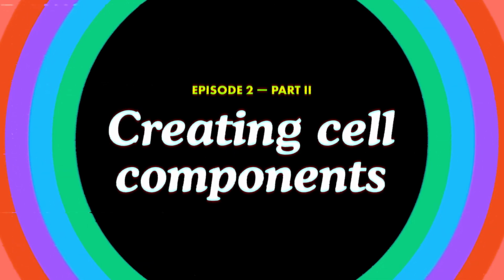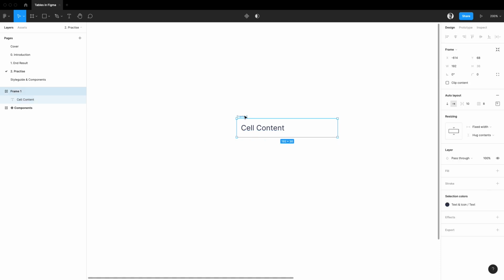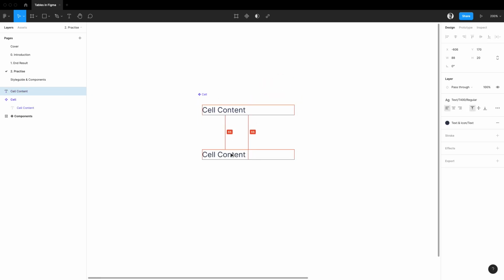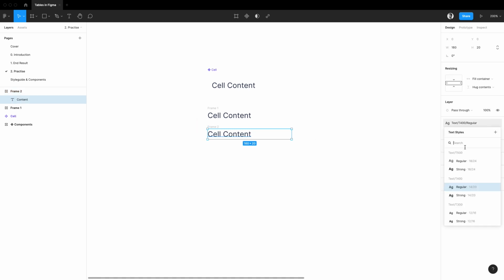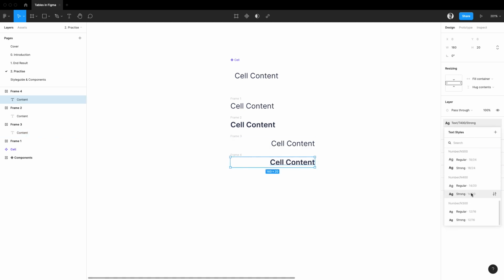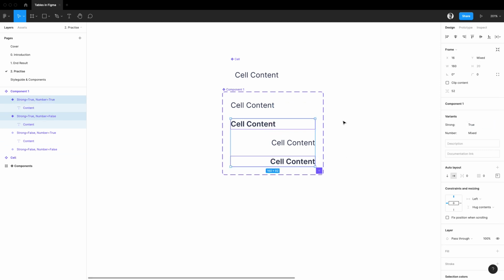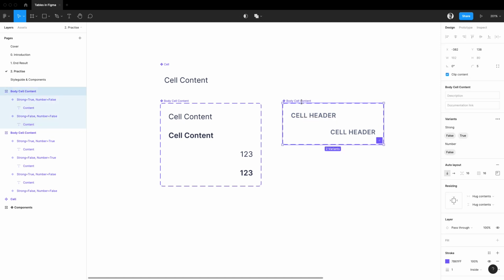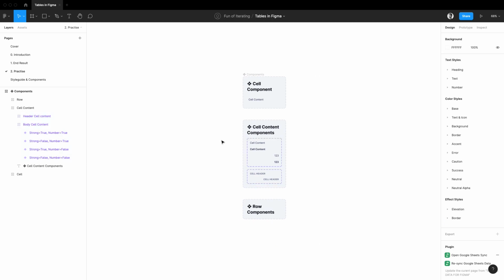Responsive & Interactive Tables in Figma — Part II: Cell components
Interactive, responsive, and powerful tables in Figma. Control all your rows through a local component and populate your table with data easily using plugins.

Plugins used:
1. Google Sheets Sync from David Williames
2. Blush from Pablo Stanley